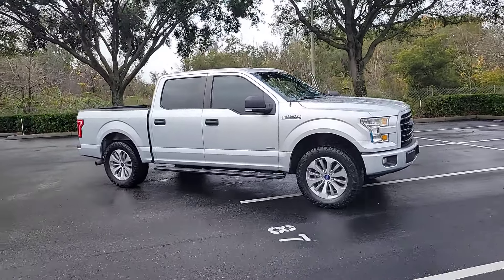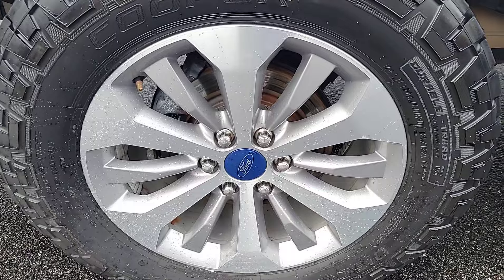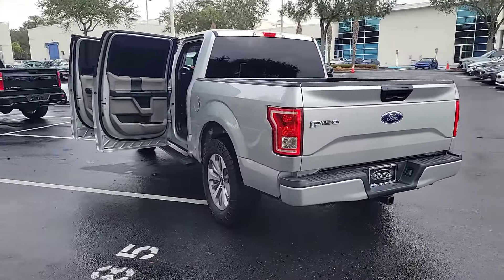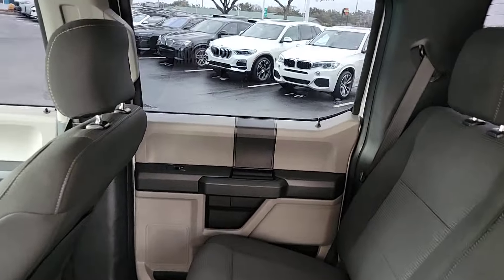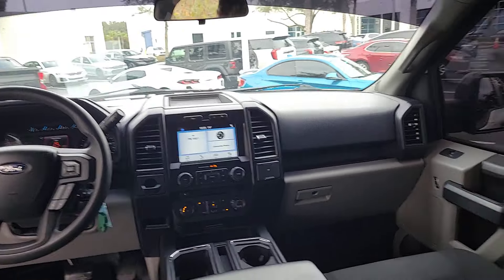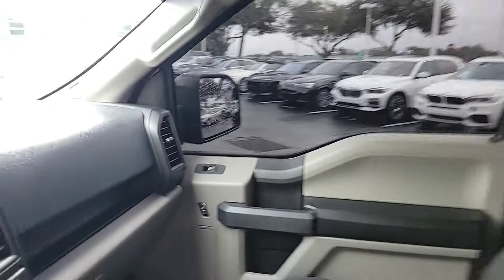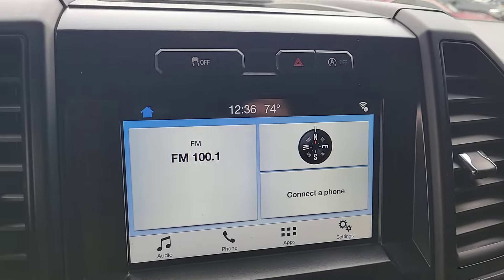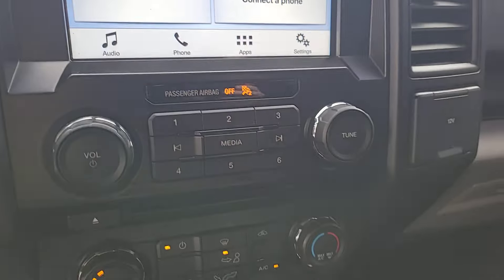2017 Ford F-150 XL FL Lakeland, Plant City, Winter Haven